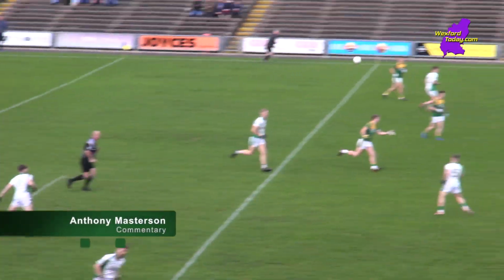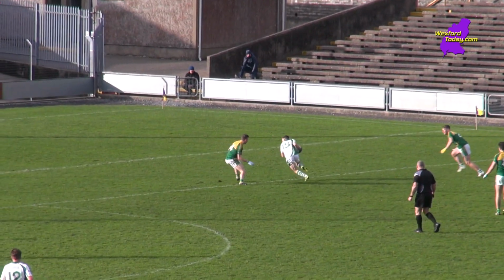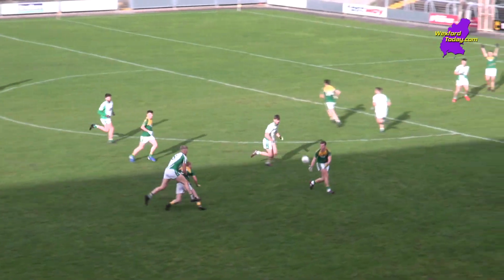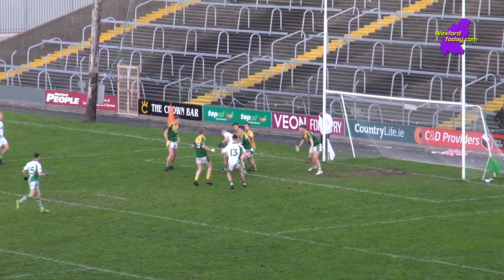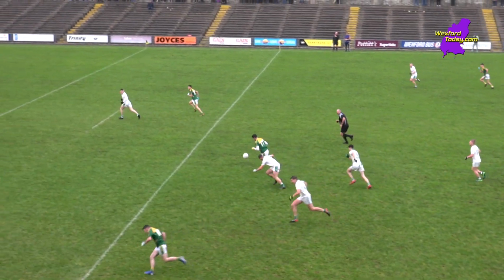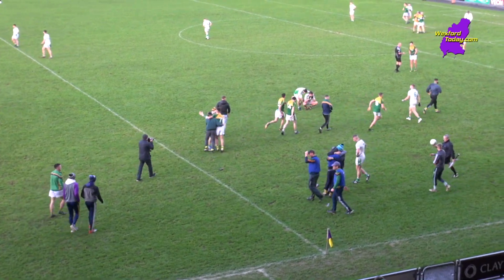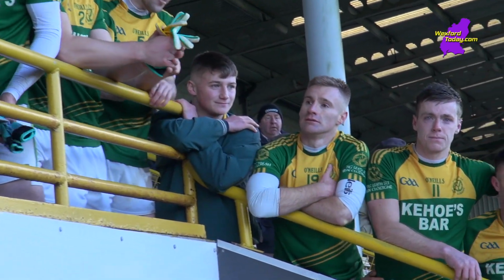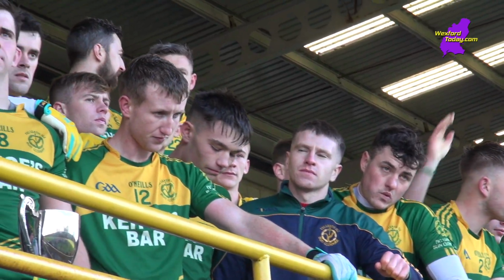Crossabeg vs HWH Bunclody Intermediate Football Final Highlights 2019